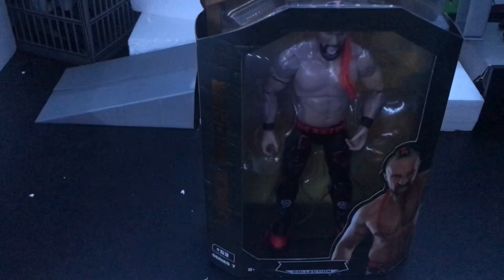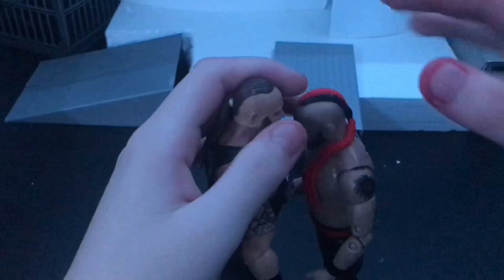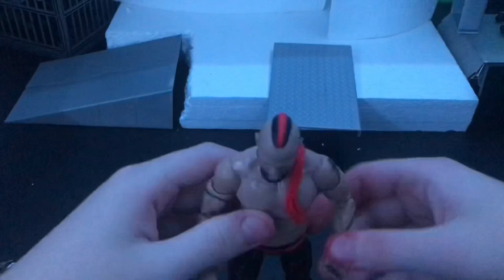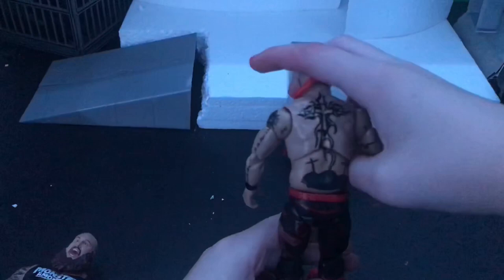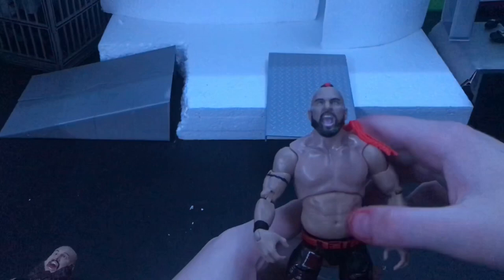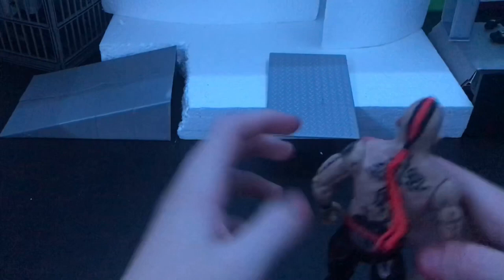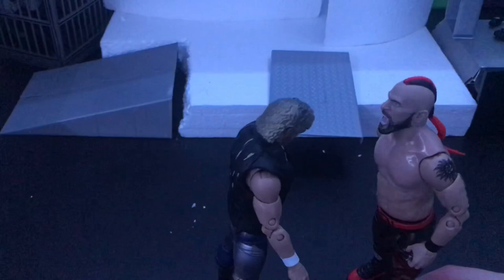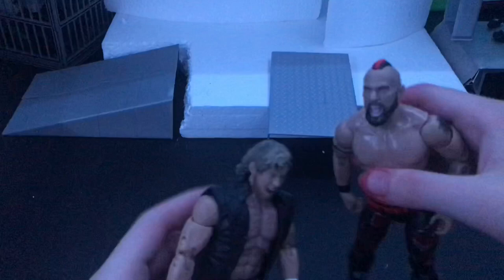AEW [Lance archer]Unboxing￼￼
Pic fed in the works